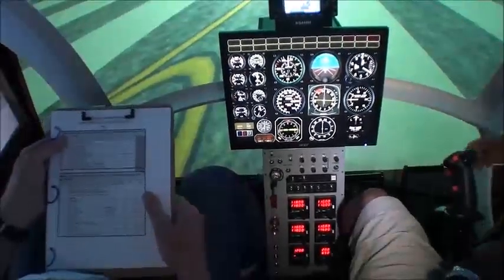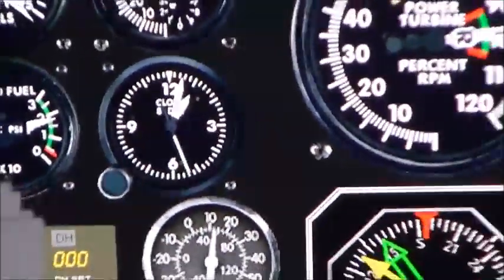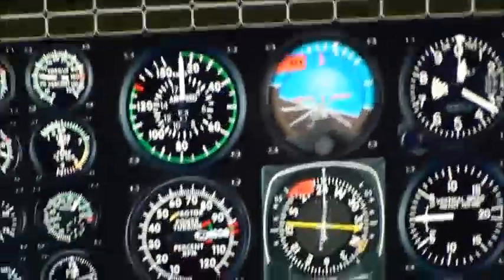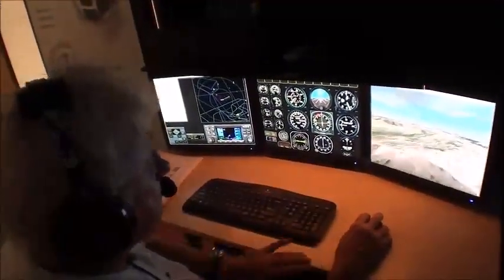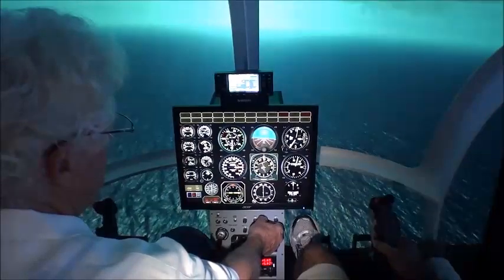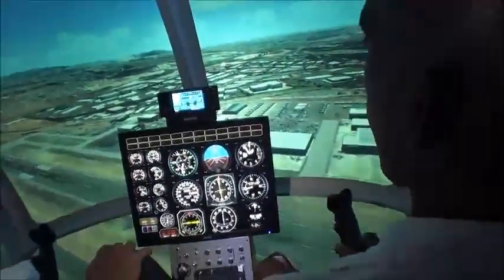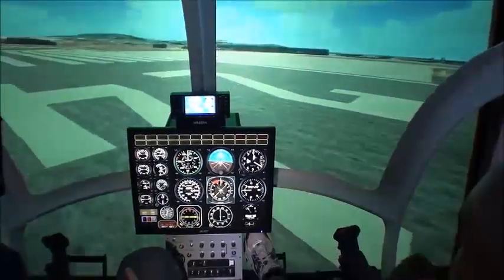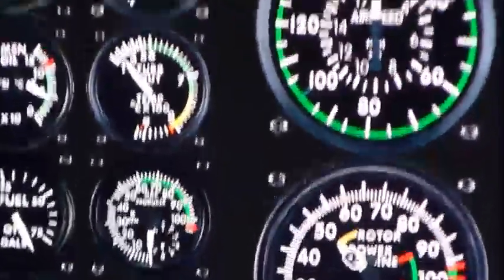ATD PHS video testing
Full ATD testing of the simulator.